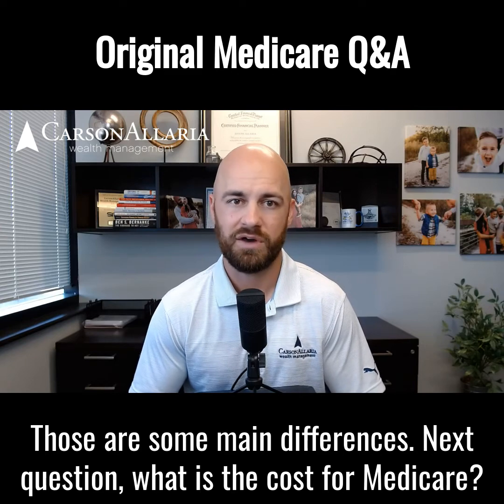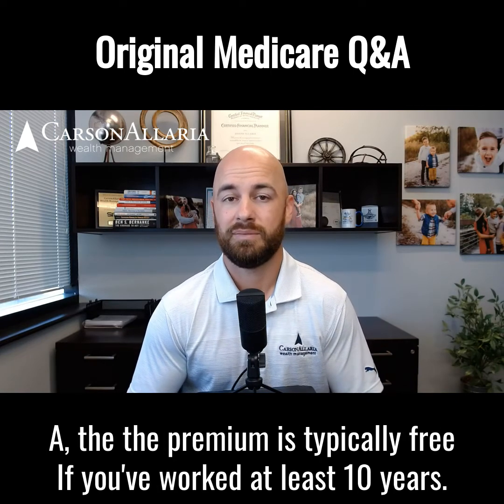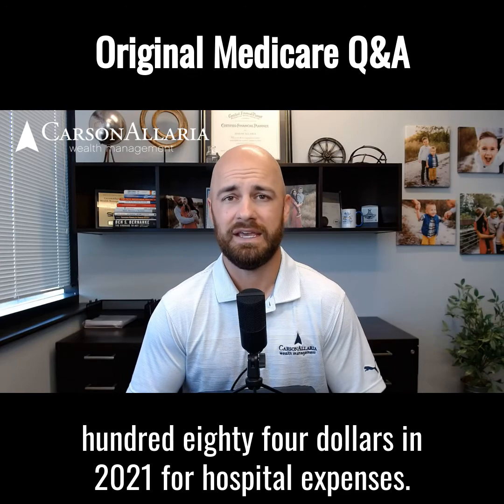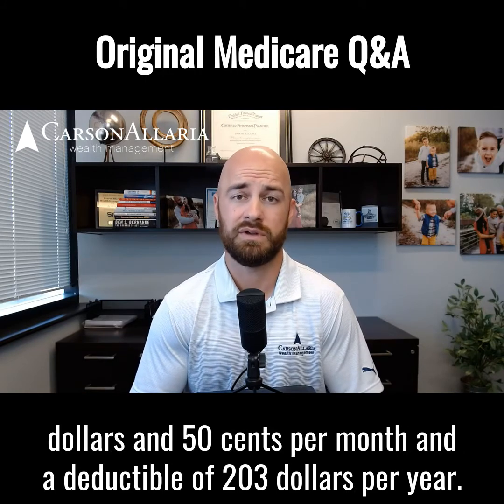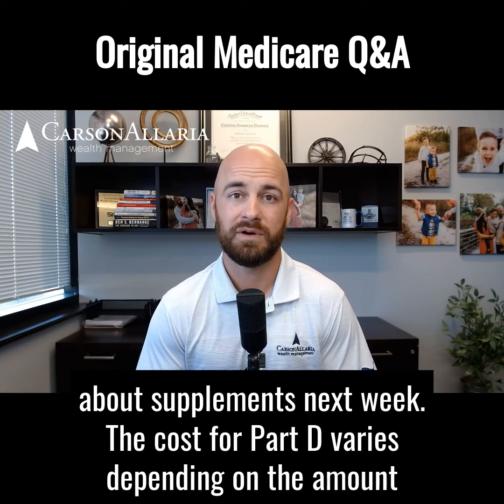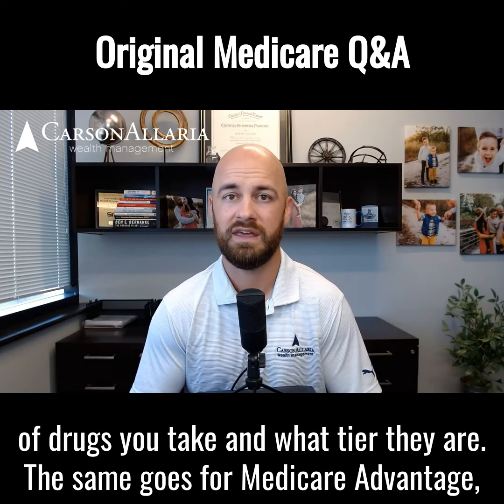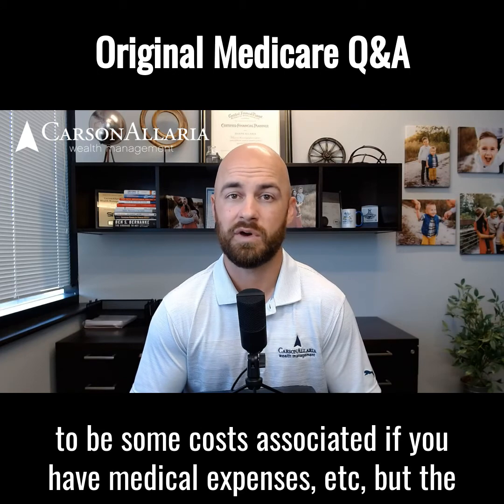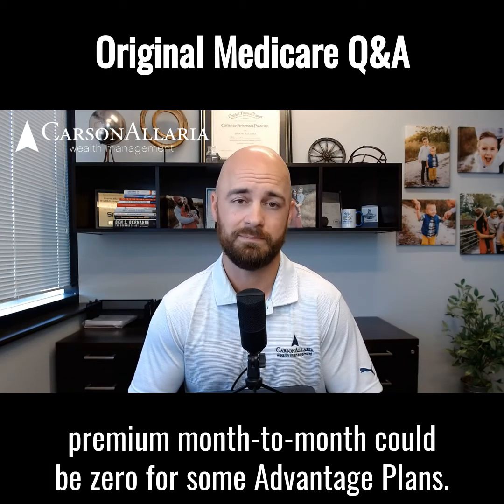Original Medicare Q&A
With almost 10,000 Baby Boomers turning 65 everyday, Medicare continues to be such an important topic…so I answered a few common questions about Original Medicare here. Check it out!

For more on this topic, read our blog titled "Medicare: 7 Questions You Should Know How to Answer if You're Over 60"

Follow Joe Allaria, CFP® on LinkedIn!